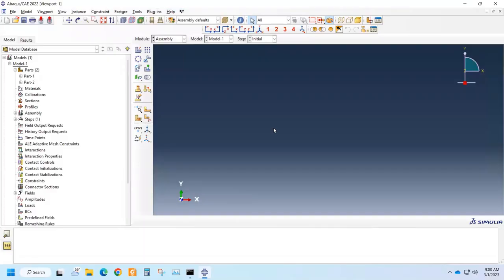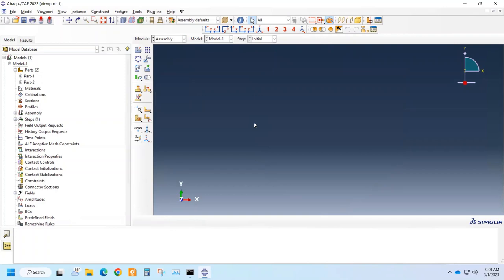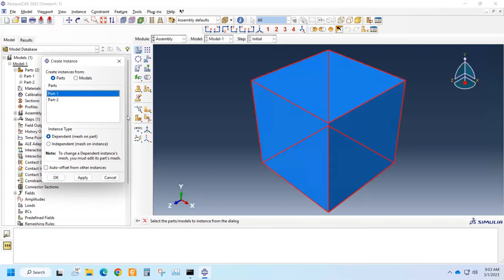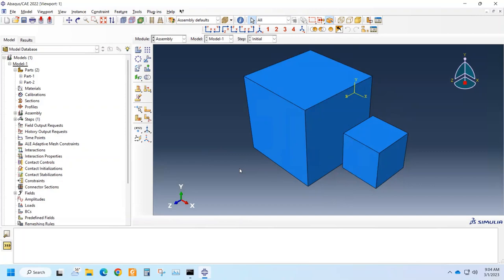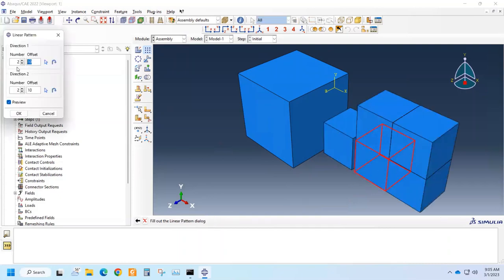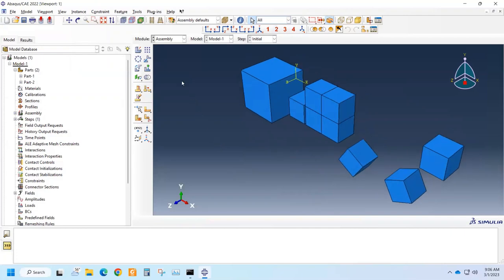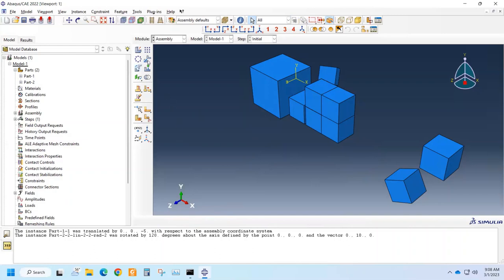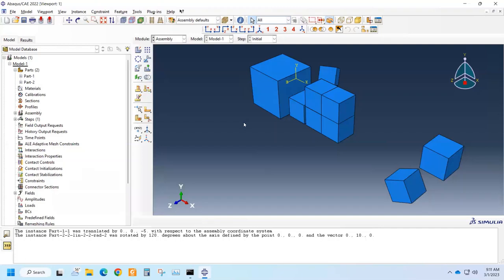Easiest ABAQUS Tutorial #5 | Using Assembly Module